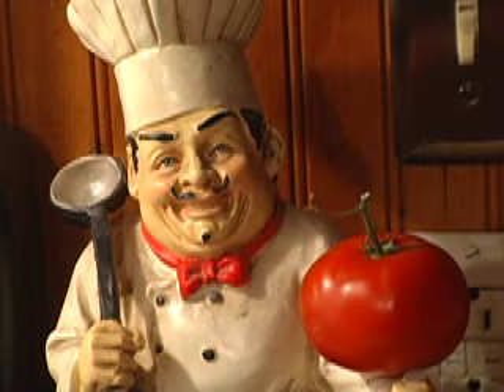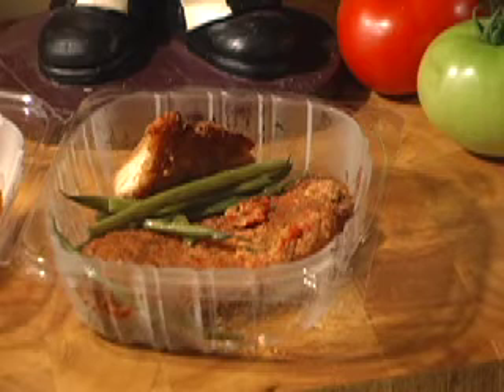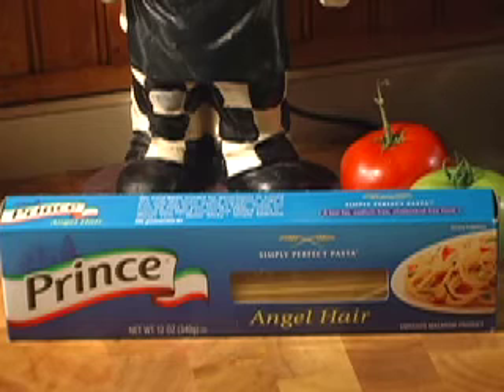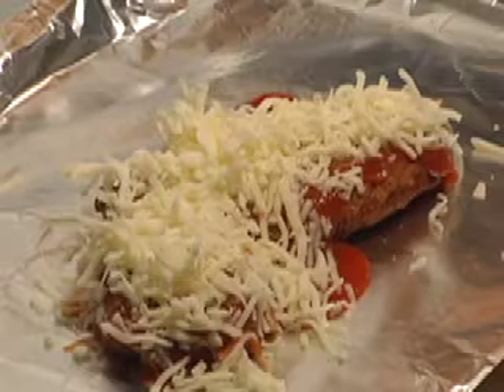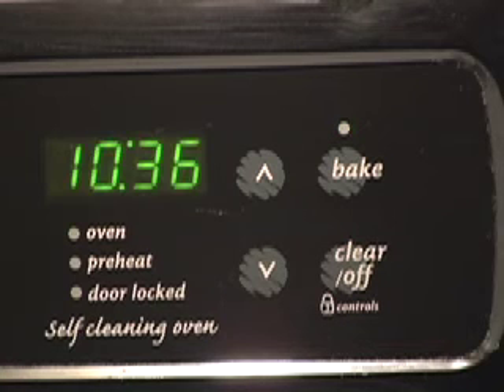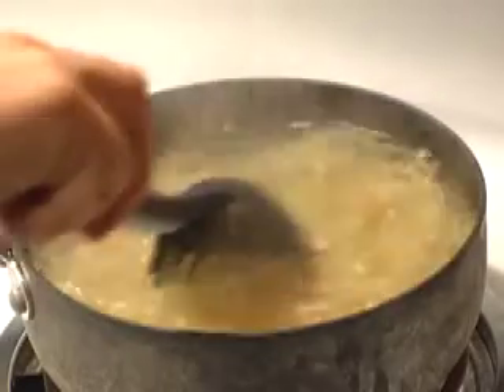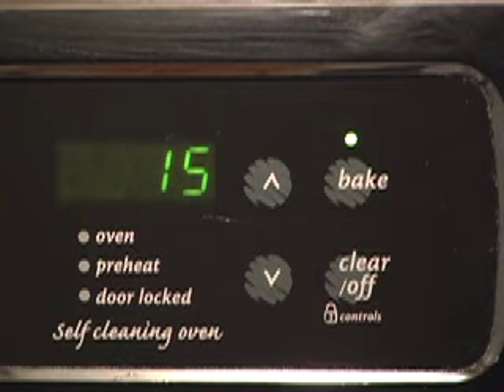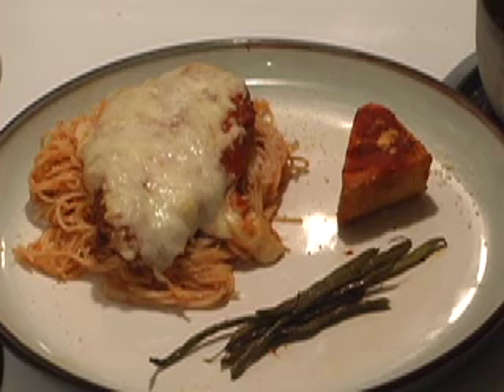How to make chicken parmesan from leftovers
Cooking on a budget

How to make chicken parmesan from  leftovers on the cheap!